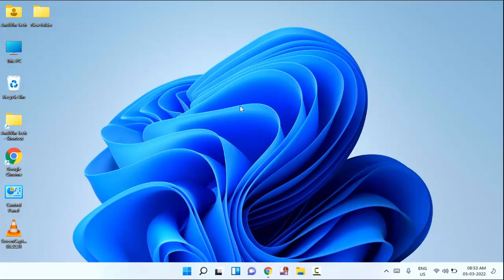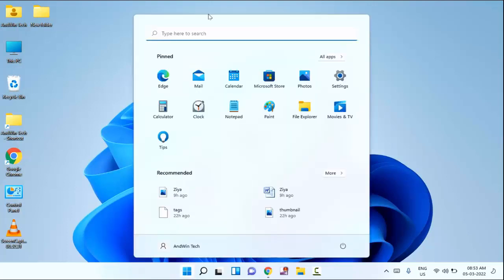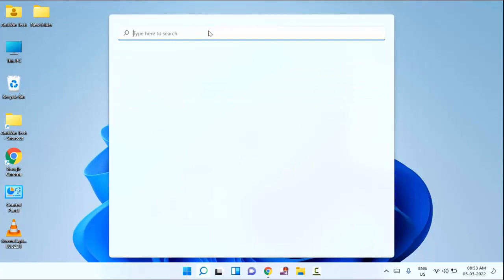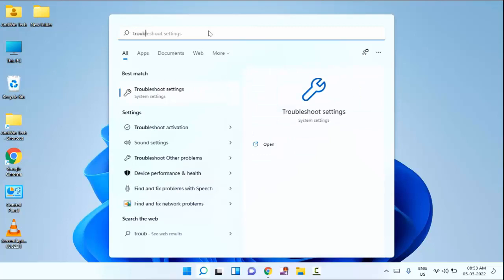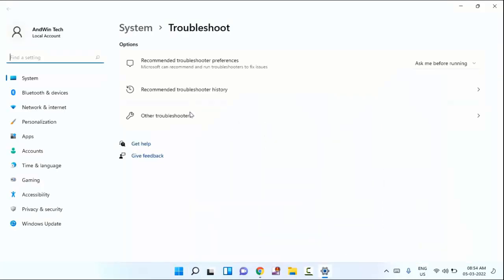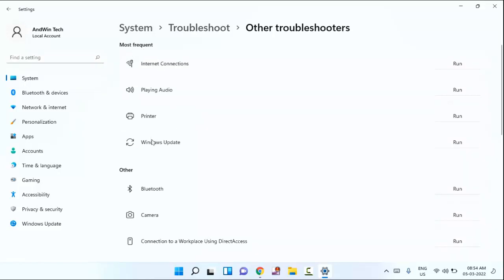How to Fix Windows Update Error Code 8024a112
Fix Windows Update Error Code 8024a112